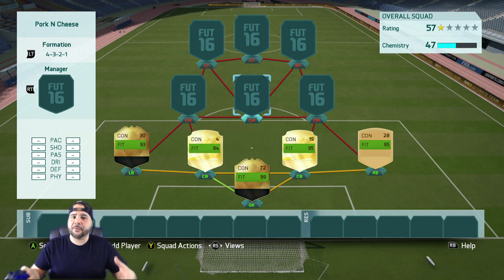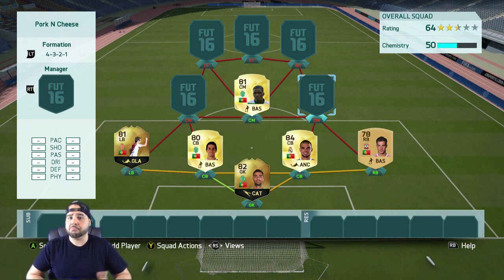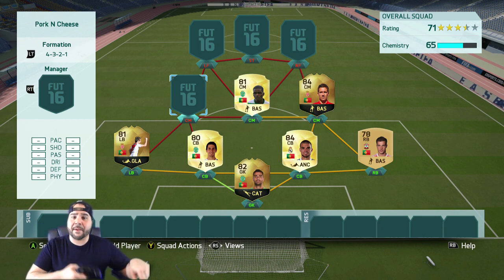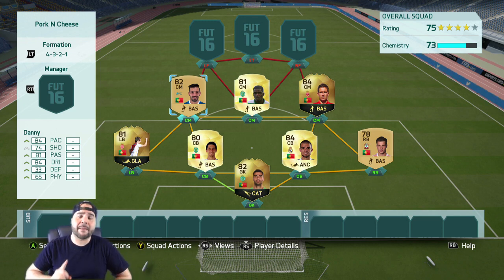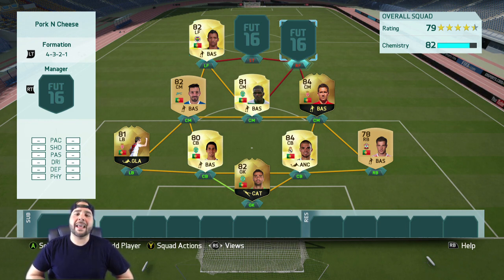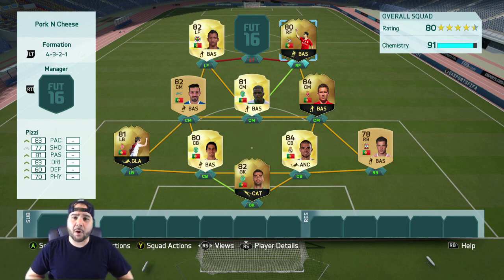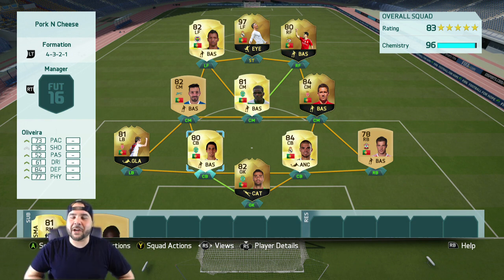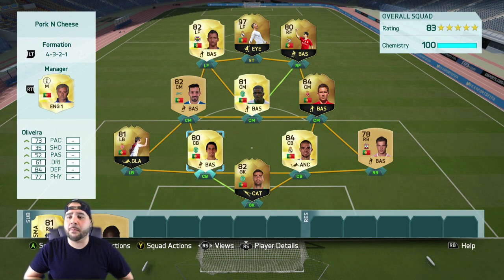NEW 97 RONALDO PORK-N-CHEESE SQUAD BUILDER - FIFA 16 ULTIMATE TEAM